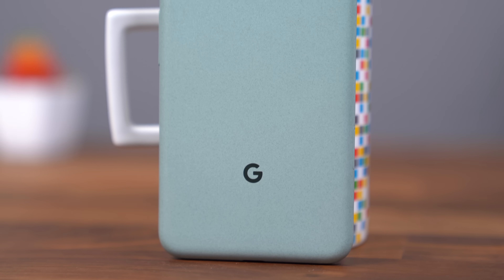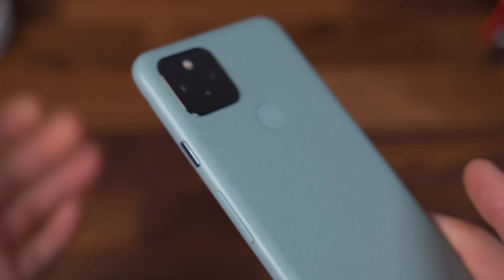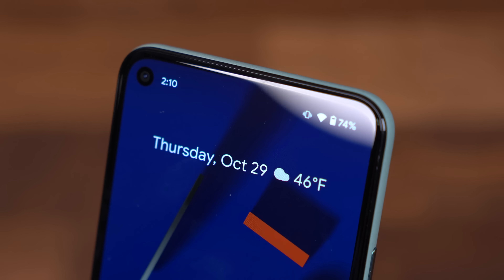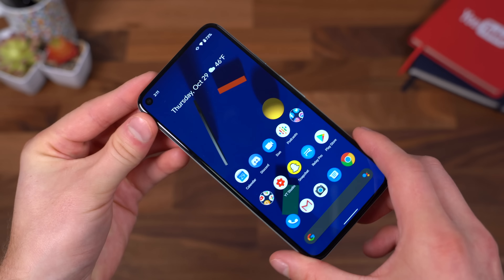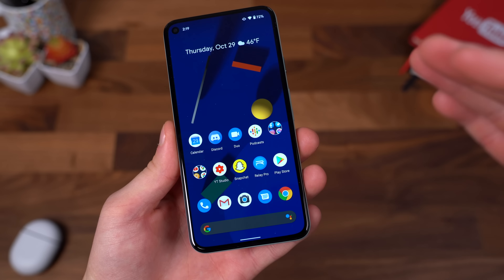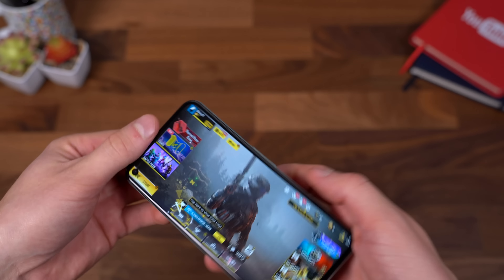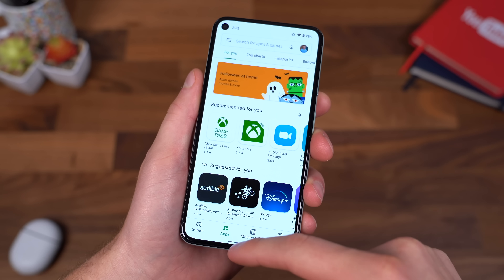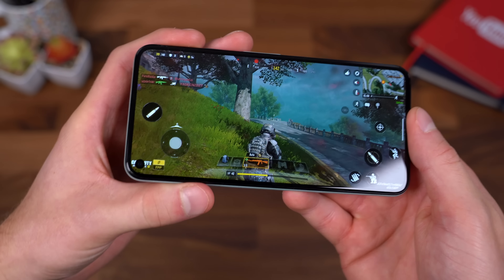Google Pixel 5 Review!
This is the best phone from Google this year! The Pixel 5 brings a lot of flagship features at a $700 price point!